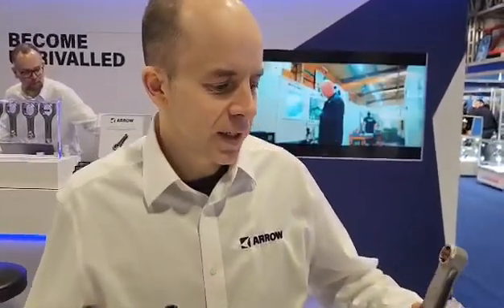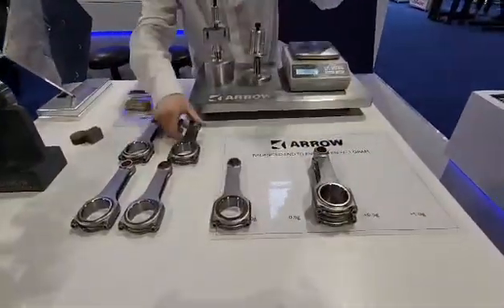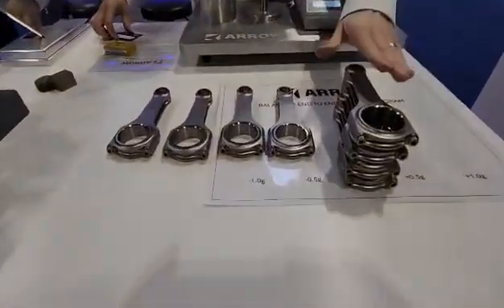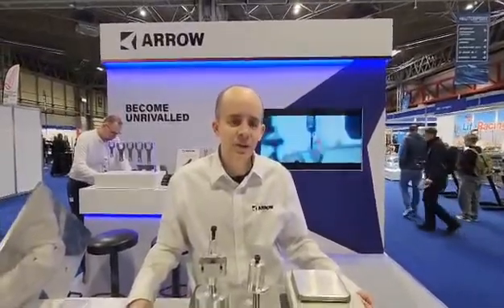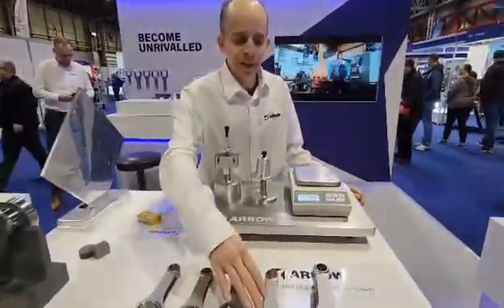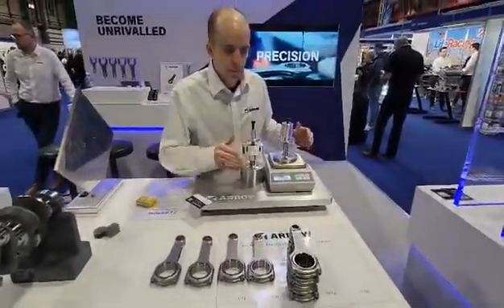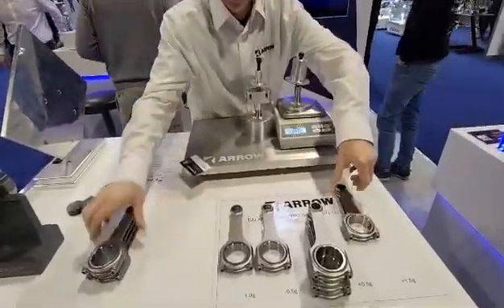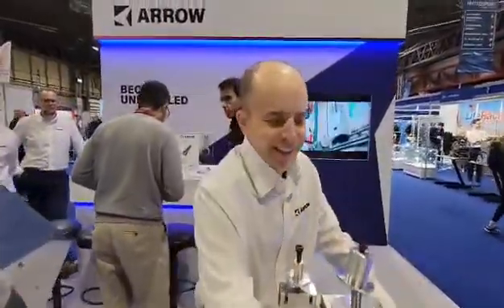Tech Talk: How Arrow Precision Balances Connecting Rods | VAC Motorsports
In this exclusive Tech Talk, Tony from VAC Motorsports sits down with Arrow Precision to dive deep into the art and science of balancing connecting rods. Learn how Arrow Precision achieves unparalleled accuracy to ensure optimal engine performance and durability. Tony explains why balanced rods are critical for high-performance engines, shares insights into the intricate manufacturing process, and highlights how Arrow Precision’s attention to detail sets them apart.

Whether you’re an engine builder, racing enthusiast, or curious car fanatic, this video is packed with valuable technical knowledge you don’t want to miss.

👉 Featured Topics:
 • Why rod balancing matters for performance engines
 • Arrow Precision’s unique balancing techniques
 • The benefits of premium connecting rods for BMW and other high-performance applications